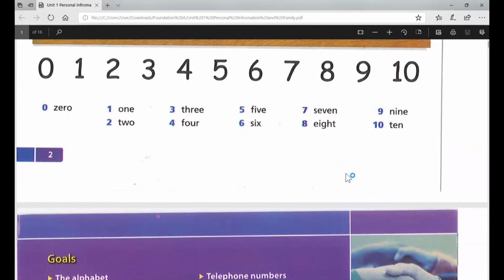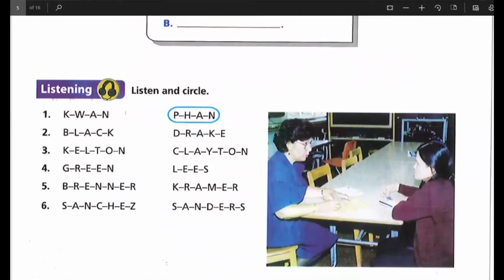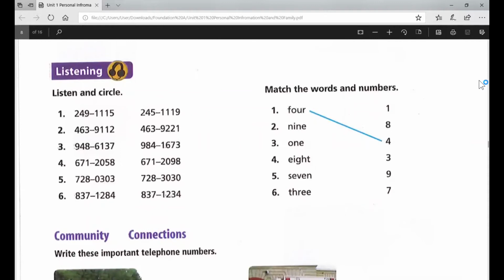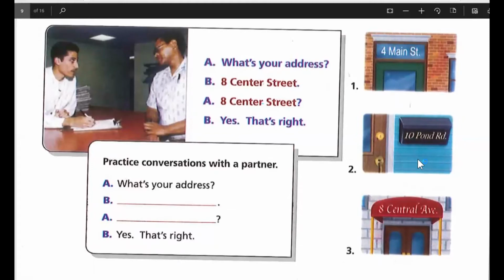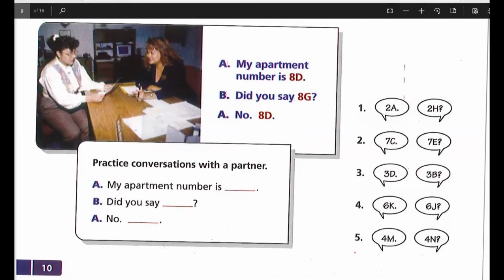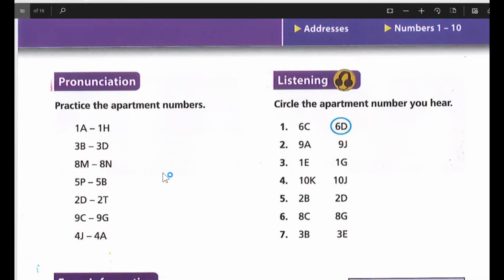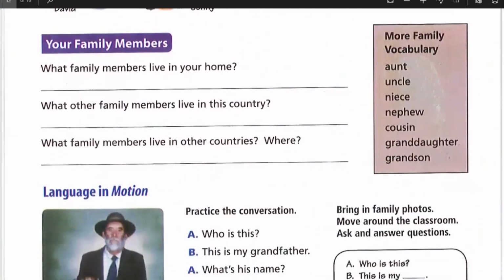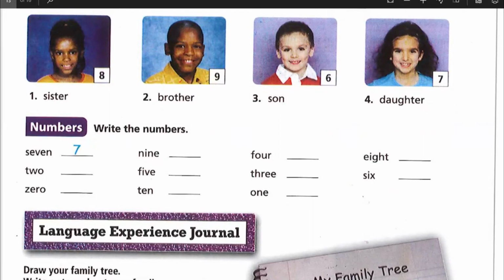Basic English 9. Personal Information & Family | រំលឹកមេរៀនដោយអនុវត្តតាម American English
រំលឹកមេរៀនទី ១
ដោយអនុវត្តតាមការស្តាប់ Listening.